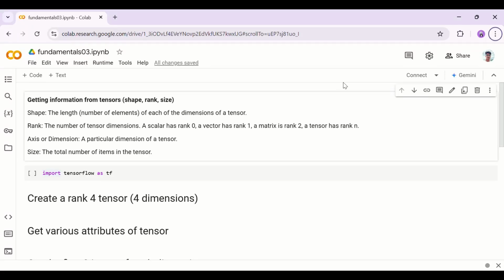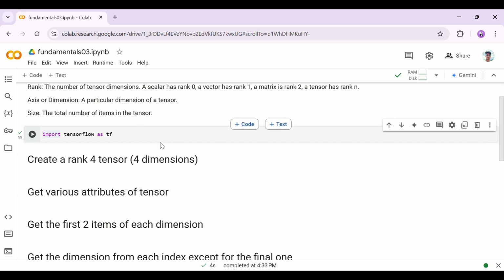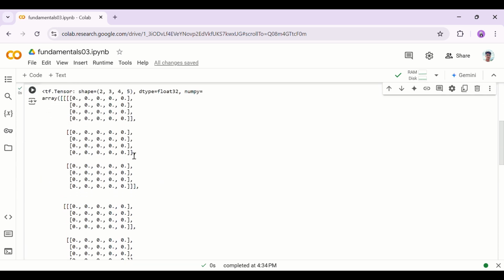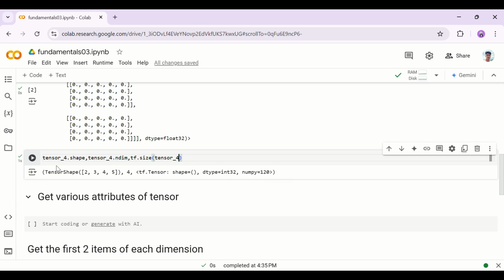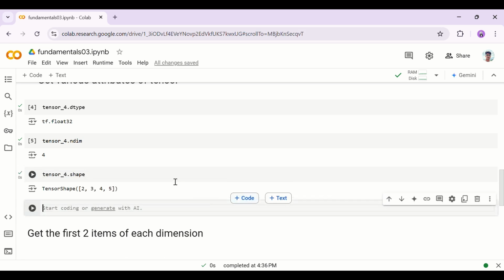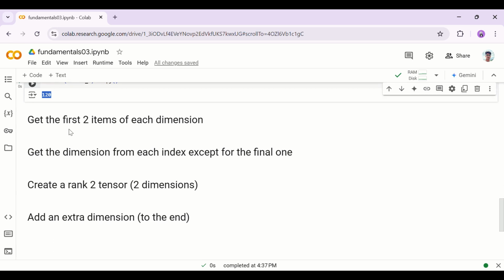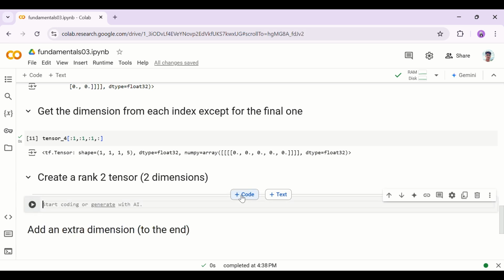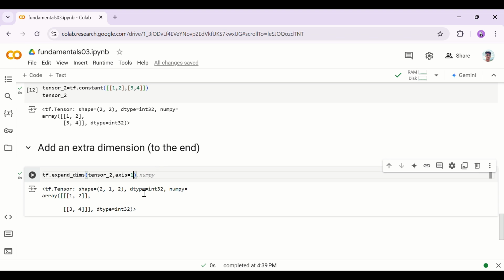TensorFlow Tutorial | Fundamentals | Getting Information from Tensors-03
From this video learn how to get information from  tensors .
This is the second video of TensorFlow Practise series.